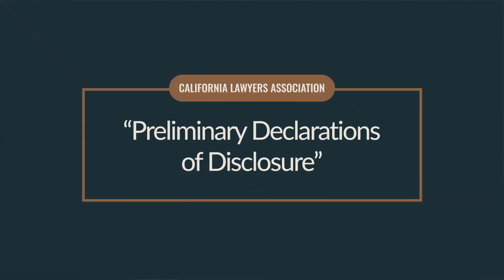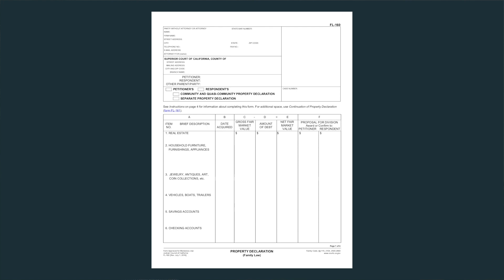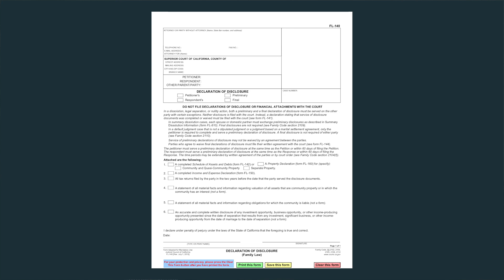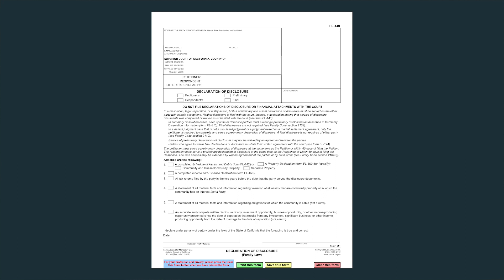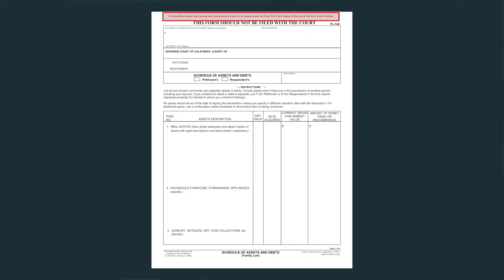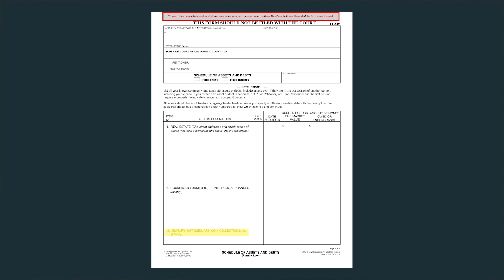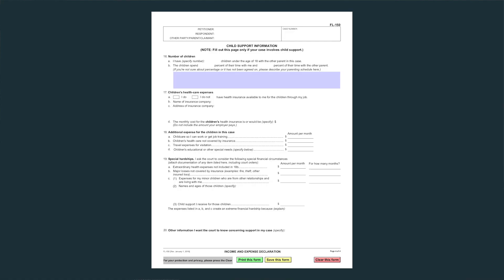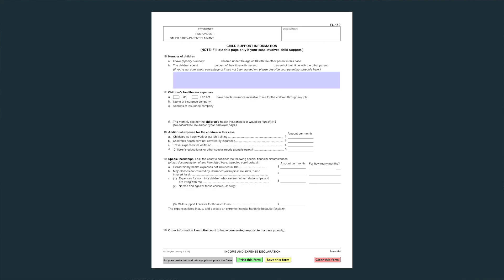Preliminary Declarations of Disclosure: What Is It and How to Prepare One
This video discusses the different parts of the Preliminary Declaration of Disclosure, a document which must be prepared and served in every divorce or legal separation.  Specific portions of each part of the disclosure are explained, including the requirements and purpose of the Schedule of Assets and Debts and Income and Expense Declaration.  The duty to supplement your disclosure is also discussed.  The presentation also explains how to value assets and what supporting documents are to be included with your Schedule of Assets and Debts.